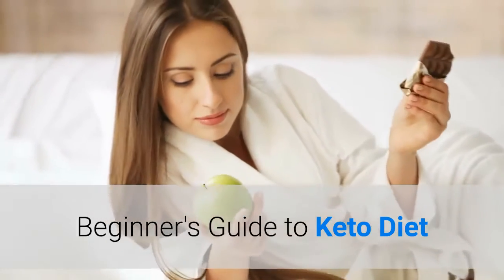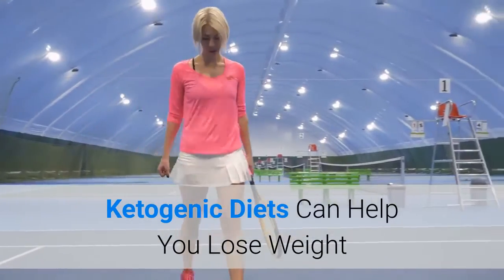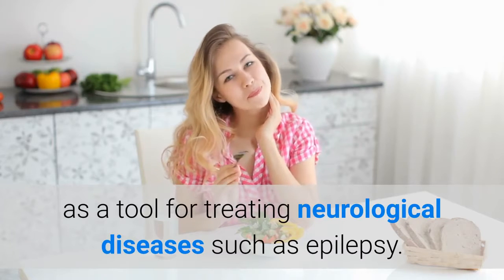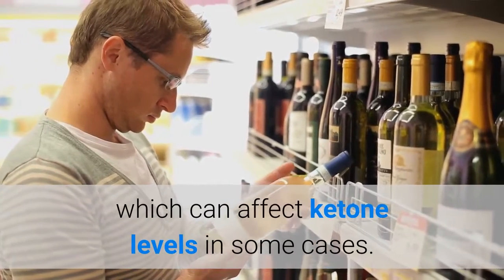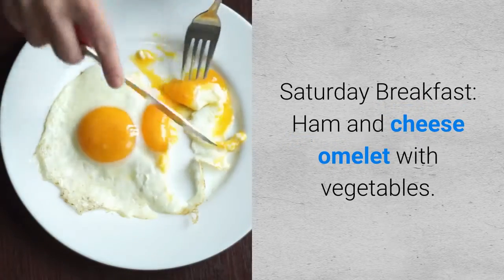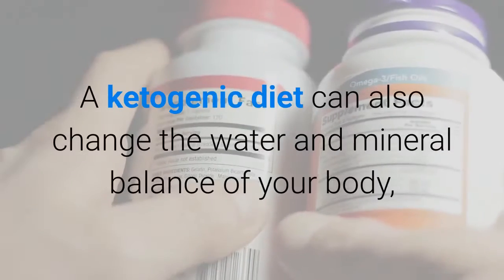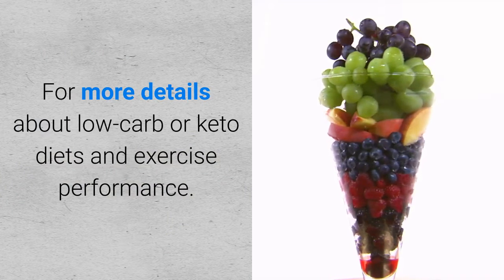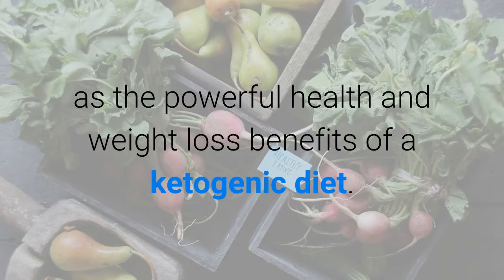Beginners guide to keto diet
The ketogenic diet (or keto diet, for short) is a low-carb, high-fat diet that offers many health benefits. Ketogenic diets may even have benefits against diabetes, cancer, epilepsy and Alzheimer's disease.